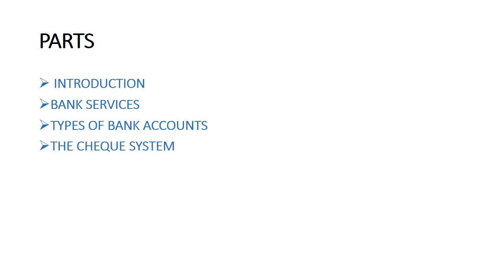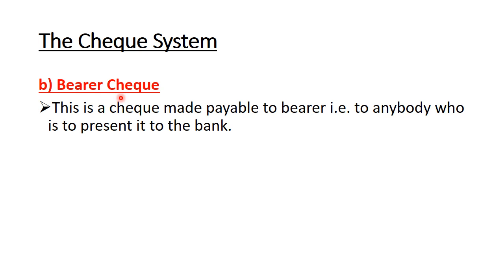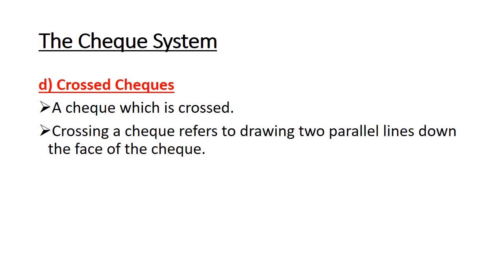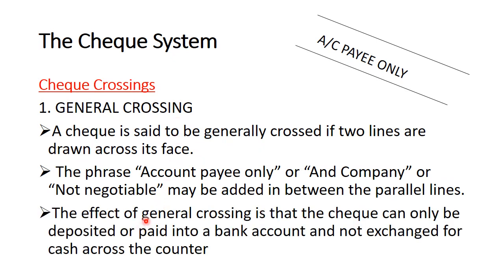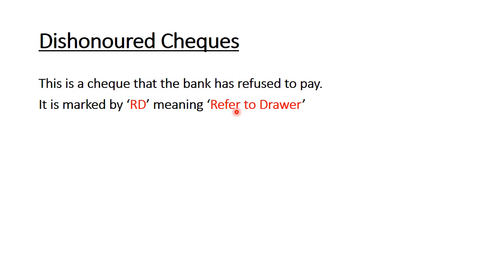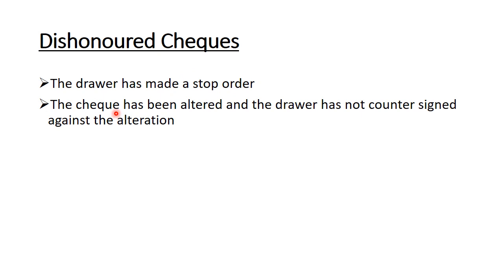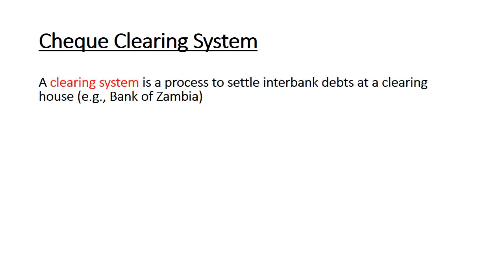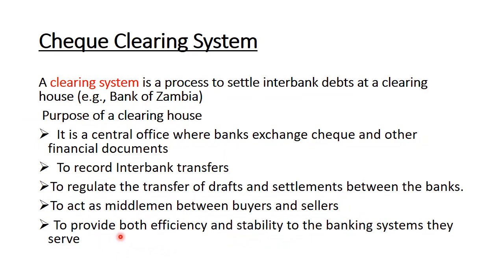Commerce:Banking 4: The Cheque System